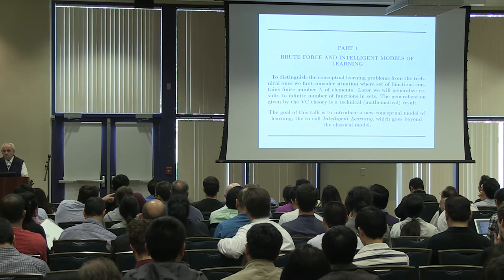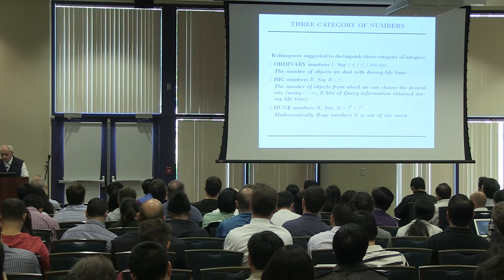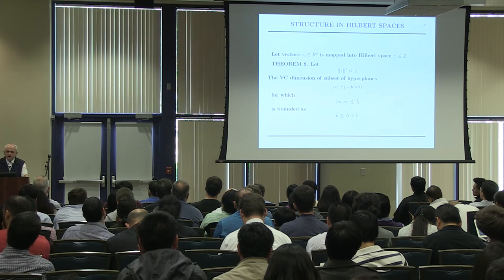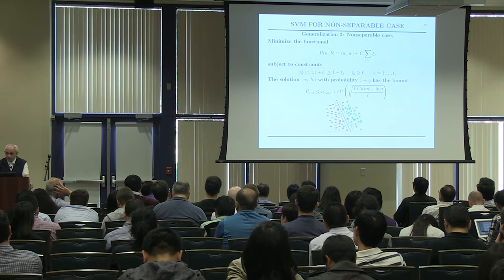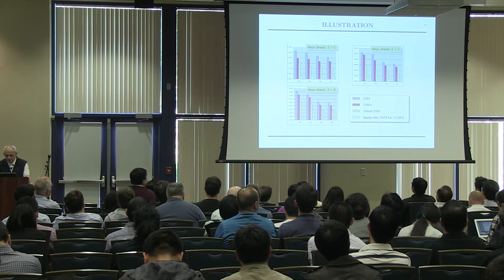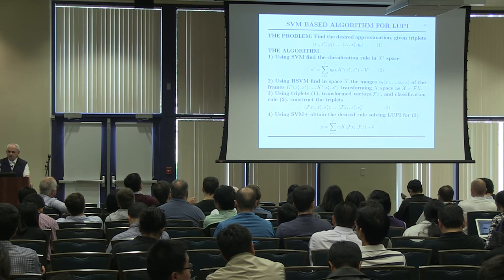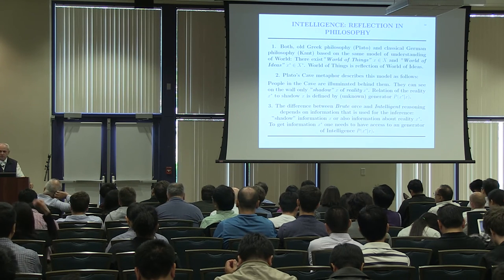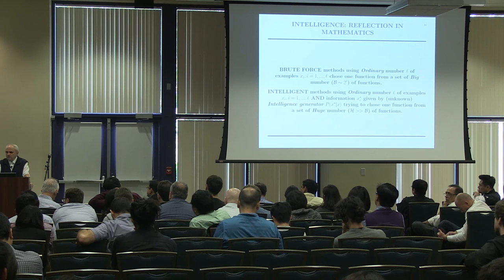Vladimir Vapnik (Columbia University and Facebook): Intelligent Mechanisms of Learning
Southern California Machine Learning Symposium